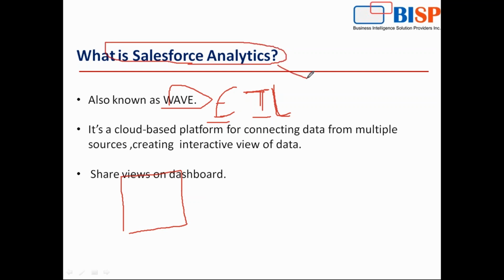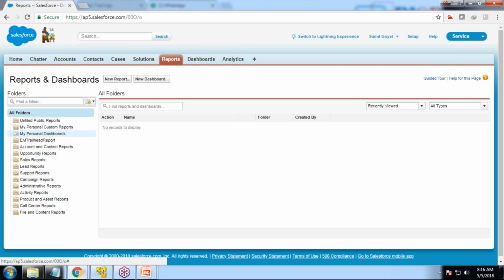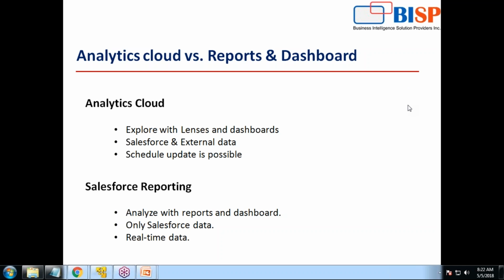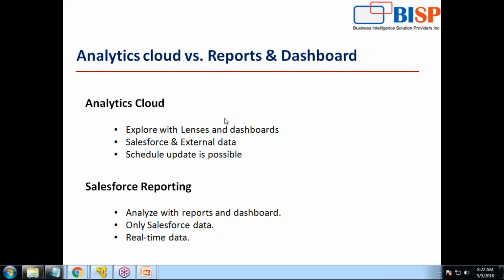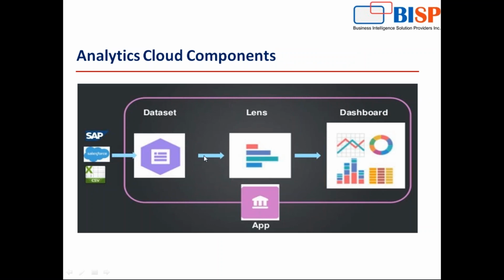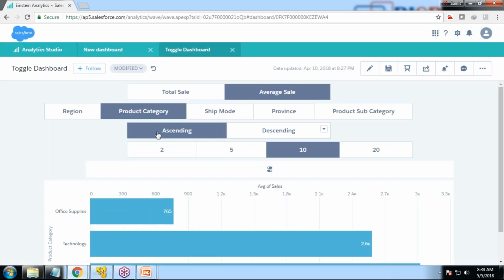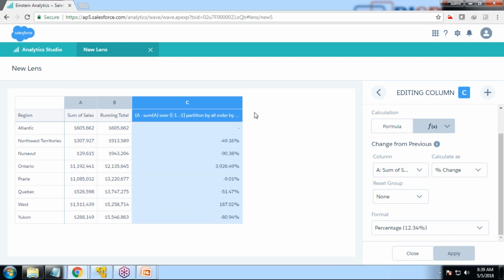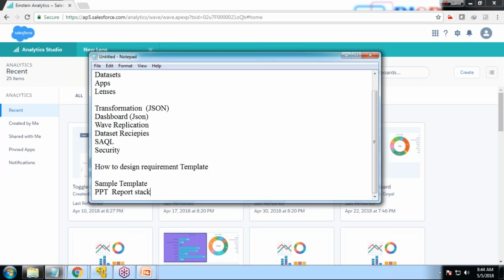Introduction to Einstein Wave Analytics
In this video, our experts will be going to explain what is all about Einstein Analytics, its features, benefits and all about the analytics tool. You can explore all of your data quickly and easily by providing AI-powered advanced analytics. Manage your datasets, query data with Salesforce Analytics Query Language (SQL), and customize your dashboard with ease. (1)Build your own custom & analytics app.(2) You can utilize APIs and SDKs to enhance app.(3) You can connect outside data source
For complete professional training visit at: